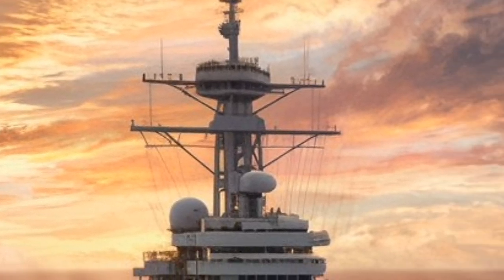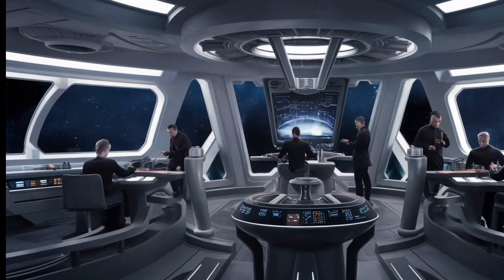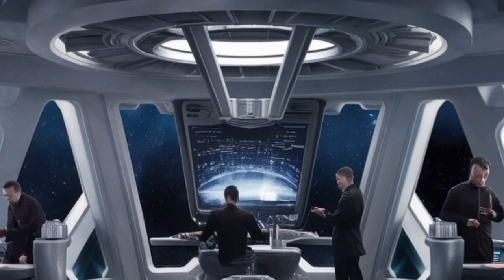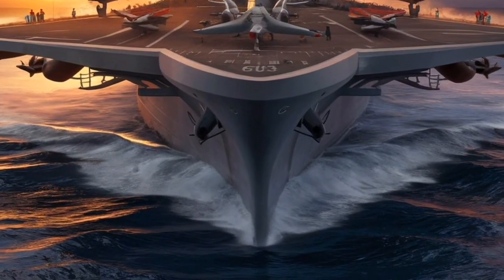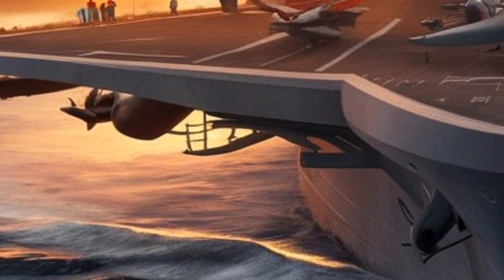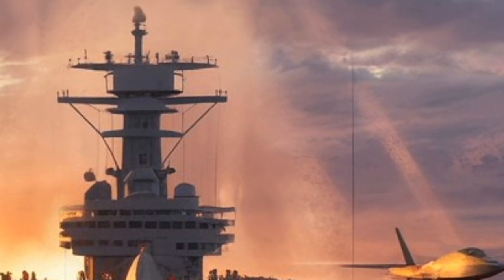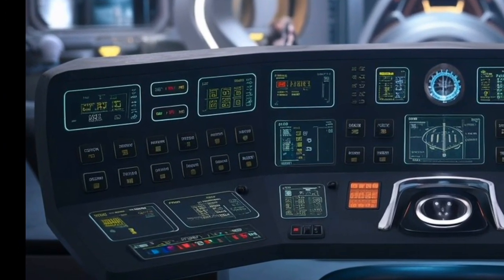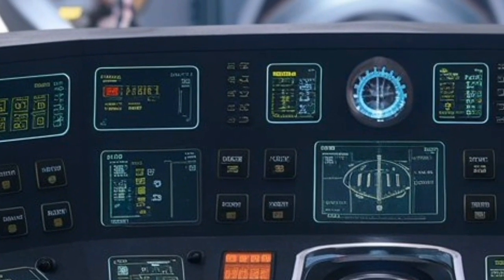USS Enterprise CVN 65:The world first nuclear power aircraft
The USS Enterprise (CVN-65) is a Gerald R. Ford-class aircraft carrier, the most advanced warship in the world. With its cutting-edge technology and impressive capabilities, this ship is a game-changer in modern naval warfare.

_Key Features:_

- Advanced Electromagnetic Aircraft Launch System (EMALS)
- Dual-Band Radar (DBR) system for enhanced surveillance and tracking
- Advanced arresting gear (AAG) for safer and more efficient aircraft recovery
- Increased electrical power generation and distribution for supporting advanced systems
- Enhanced survivability features, including a redundant and segregated electrical power system

_Keywords:_

USS Enterprise, CVN-80, Gerald R. Ford-class, aircraft carrier, warship, naval warfare, advanced technology, EMALS, DBR, AAG.

_Hashtags:_